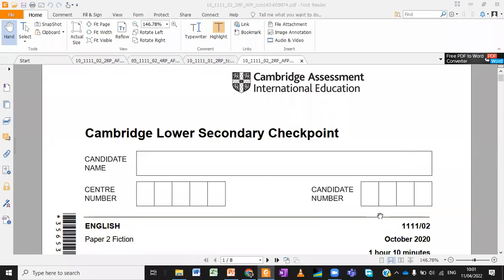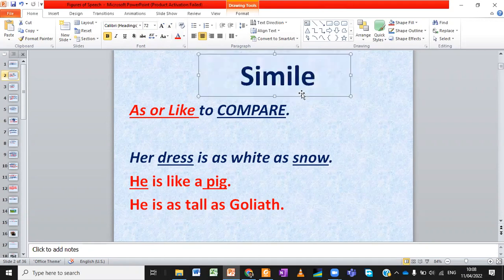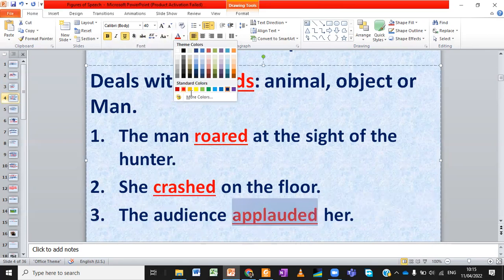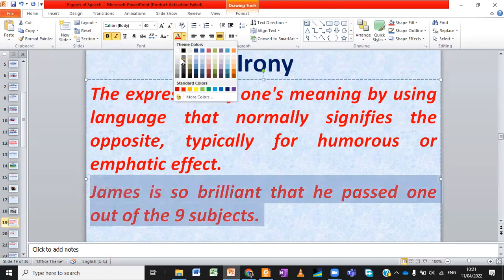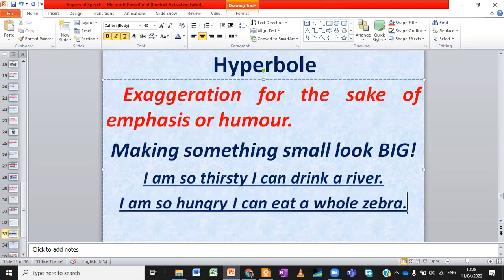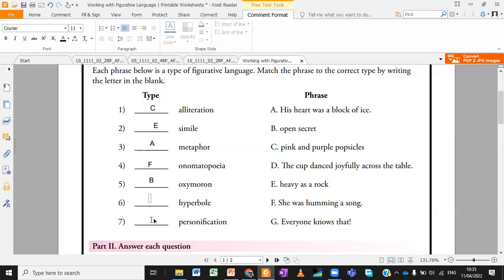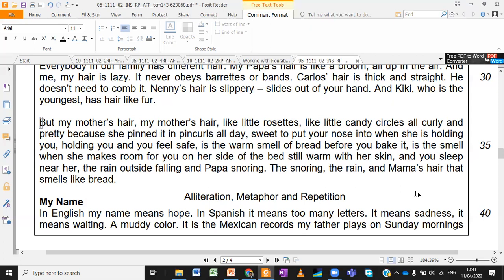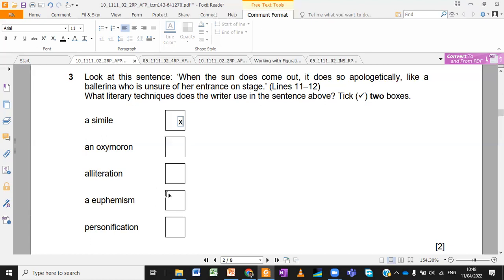Paper 2 Checkpoint (Part 1)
An x-ray into Checkpoint  English (1111) Paper 2 - Fiction